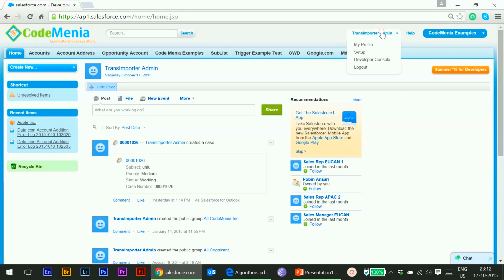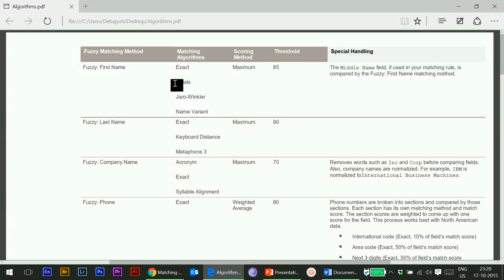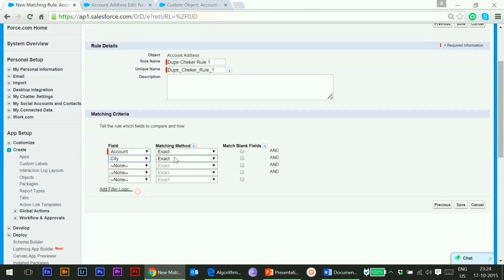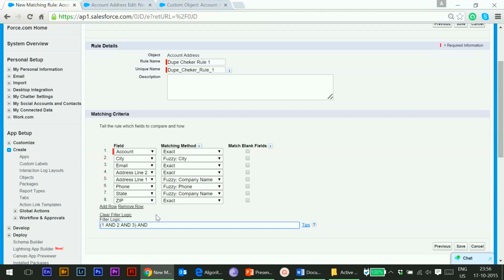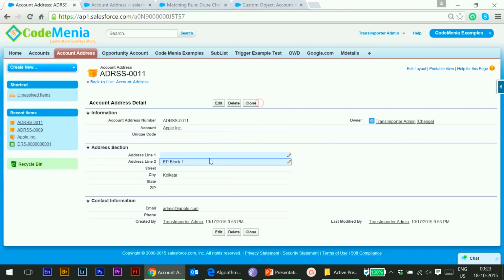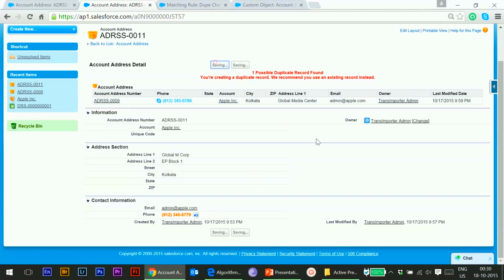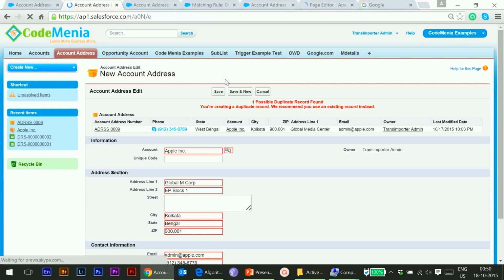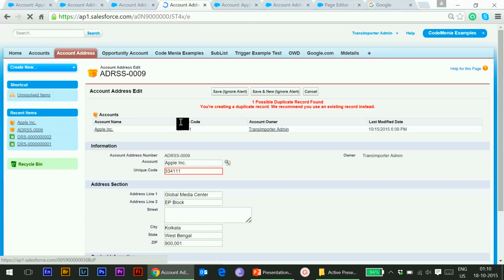Salesforce Duplicate Mangement Implementation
Learn how Salesforce data.com Duplicate Mangement Implementation can be achieve by creating Duplicate Rule and Matching Rule using differnt kind of Algorithms and matching methods in salesforce.